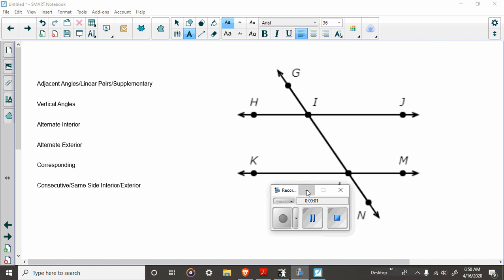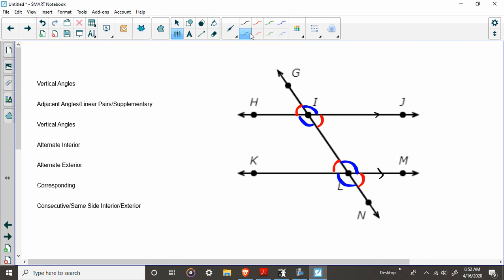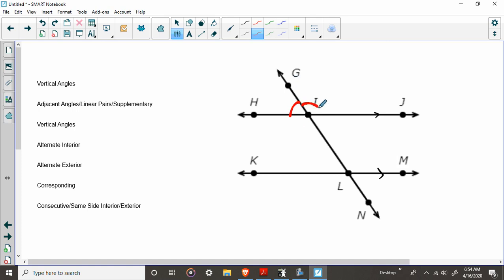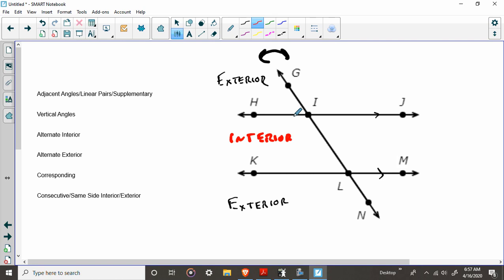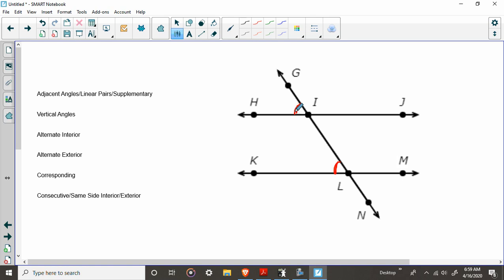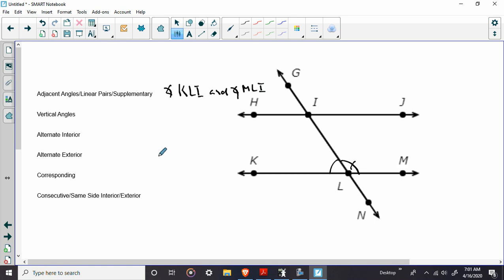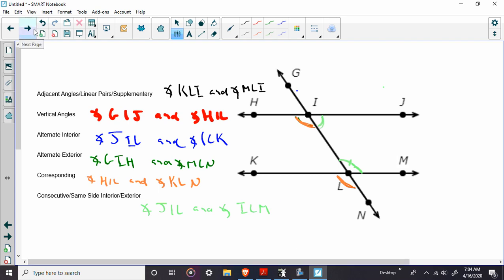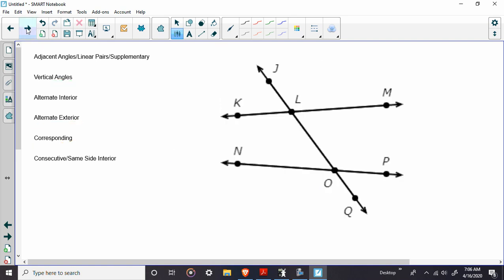Transversal Vocabulary Review